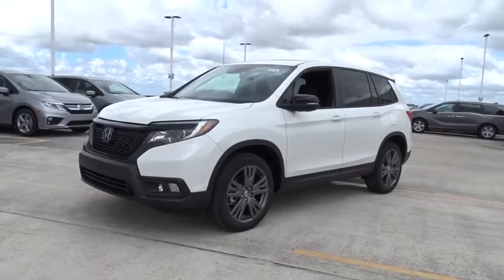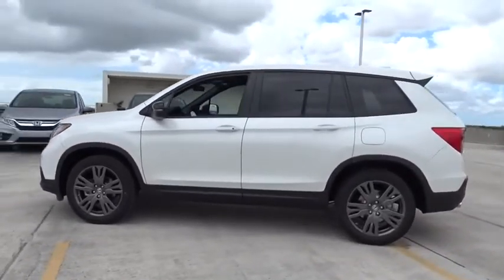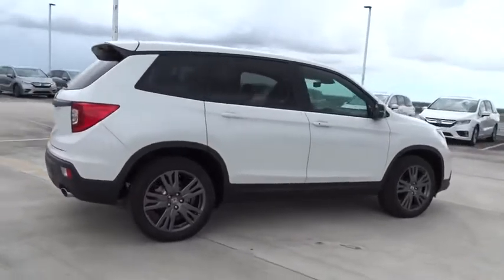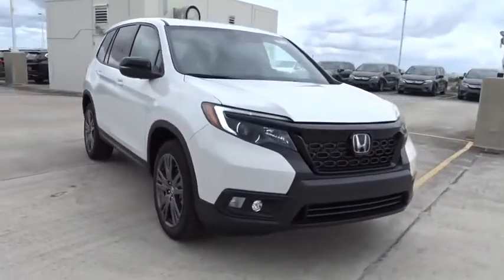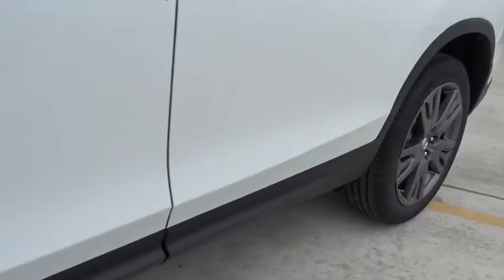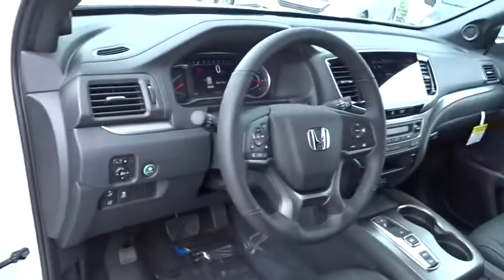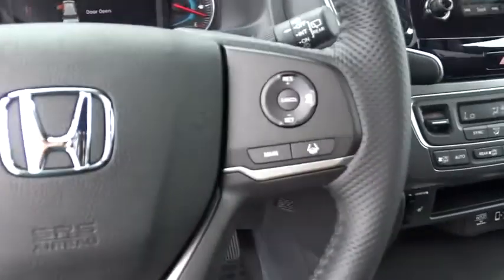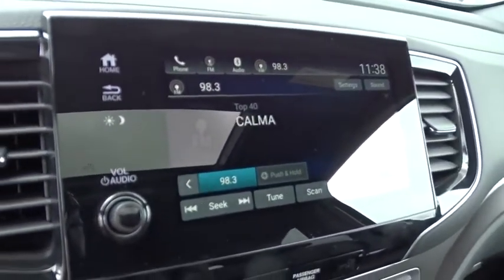2020 Honda Passport Homestead, Miami, Kendall, Hialeah, South Dade, FL 62798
Platinum White Pearl New 2020 Honda Passport available in Homestead, Florida at Largo Honda. Servicing the Miami, Kendall, Hialeah, South Dade, FL area.

Largo Honda
554 NE 1st Ave

Need gas? I don't think so. At least not very much! 25 MPG Hwy.. Don't bother hunting for any other SUV!! Move quickly!! A winning value!! Safety equipment includes: ABS, Traction control, Curtain airbags, Passenger Airbag, Front fog/driving lights...Other features include: Leather seats, Bluetooth, Power locks, Power windows, Heated seats... Largo Honda Home Delivery for Less!